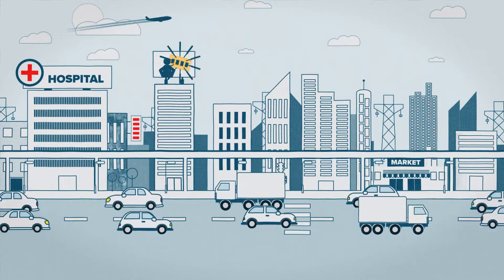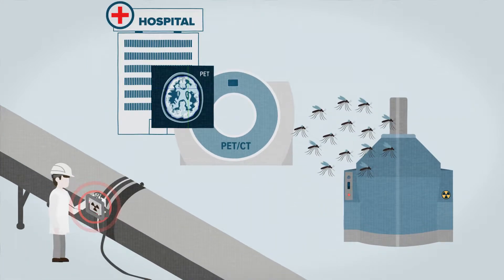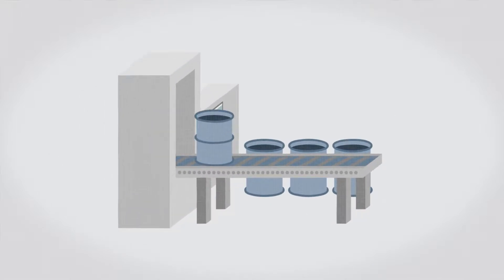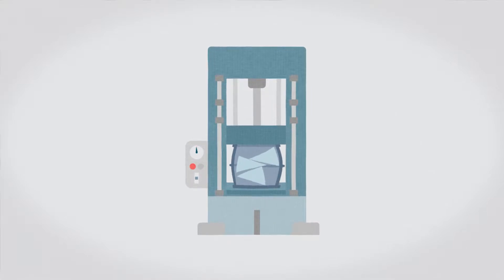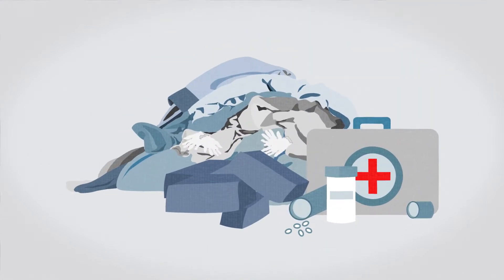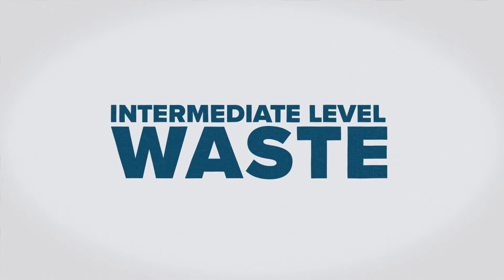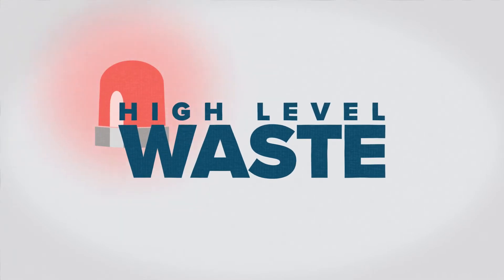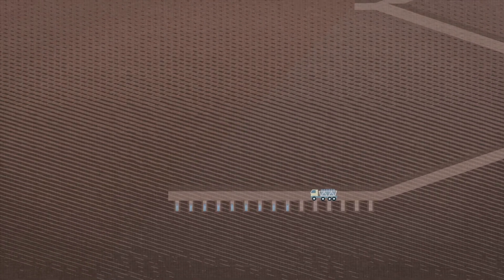放射性废物管理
最初于2019年7月5日以英文发布
放射性废物占所有废物的一小部分。它是每年数以百万计医疗程序、利用辐射的工业和农业应用以及发电量占全球电力约10%的核反应堆的副产品。本动画说明如何管理放射性废物，以保护人类和环境在当前与未来免受辐射。
脚本：Luciana Viegas，动画：Paul Gösseringer

关注国际原子能机构社交媒体：
微博 -  / 国际原子能机构 @国际原子能机构 的个人主页 - 微博

Chinese version of Radioactive Waste Management Animation (5 July 2019)